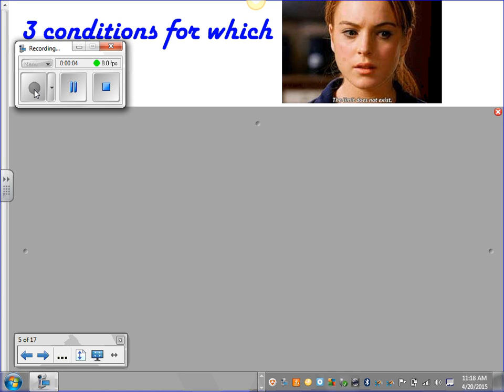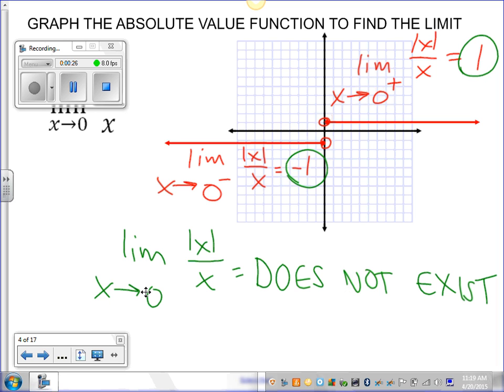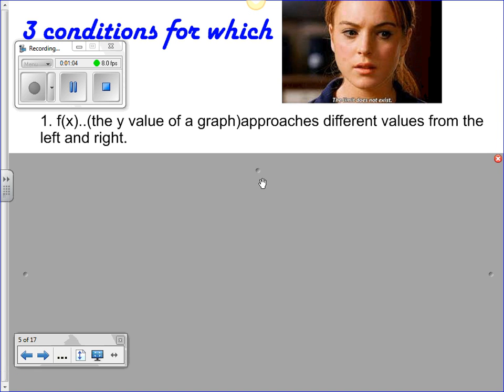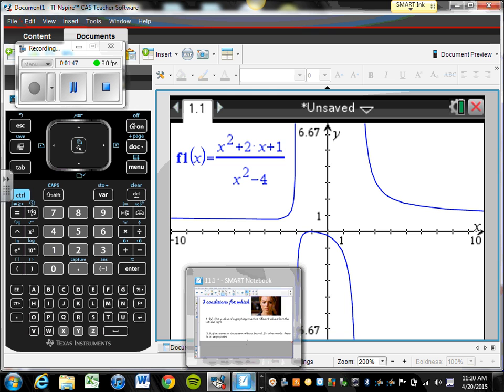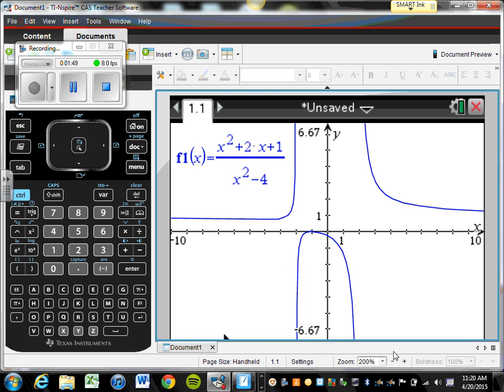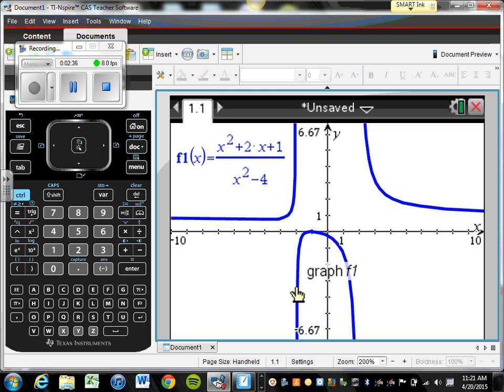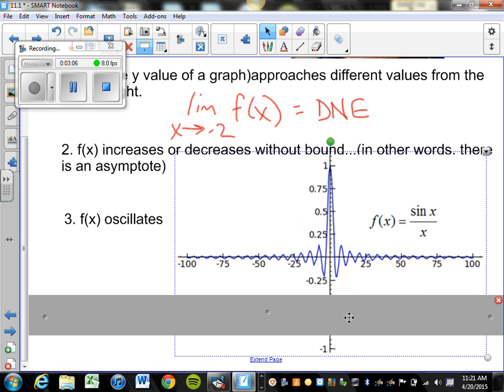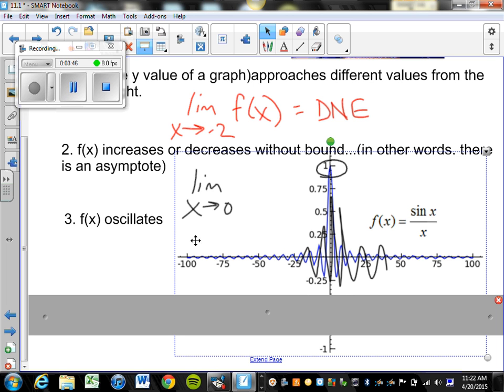Limits that Do Not Exist